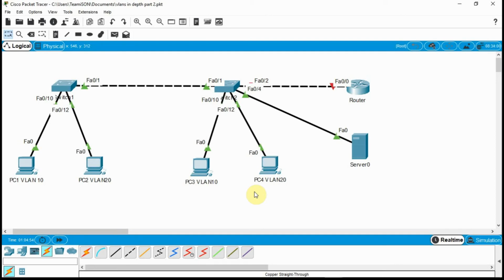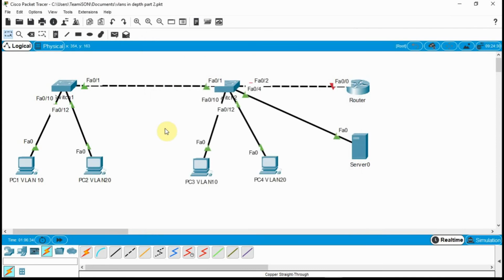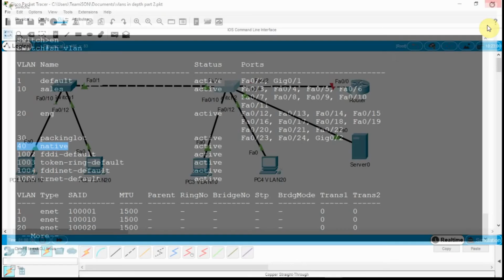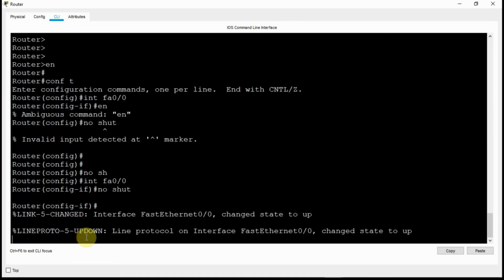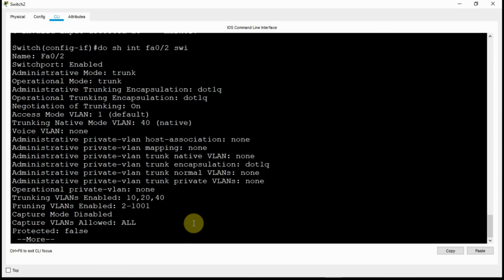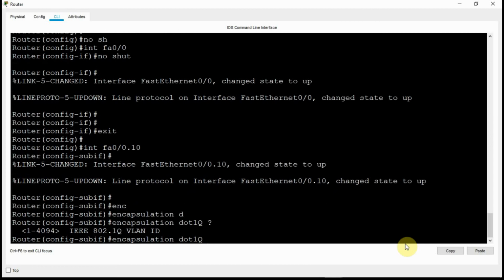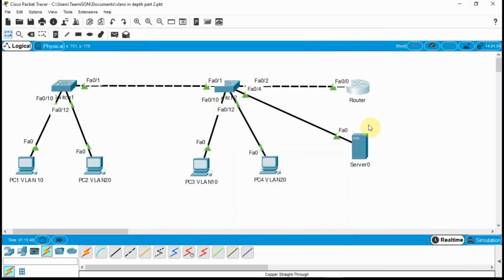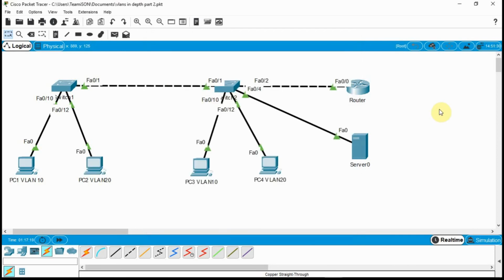VLAN PART 2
A router on a stick, inter VLAN routing. This video describes the configuration methods of creating subinterfaces on a router for it to inter route VLANs.